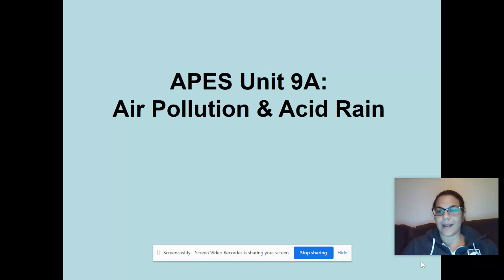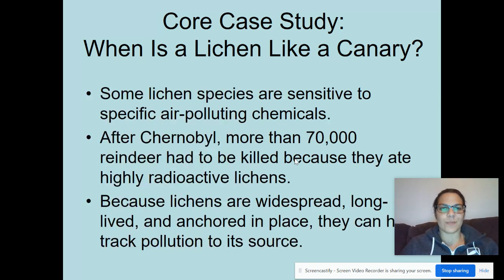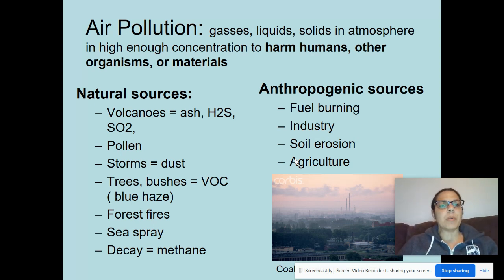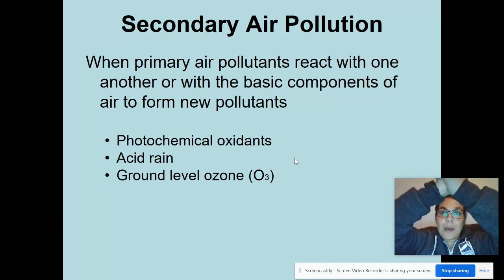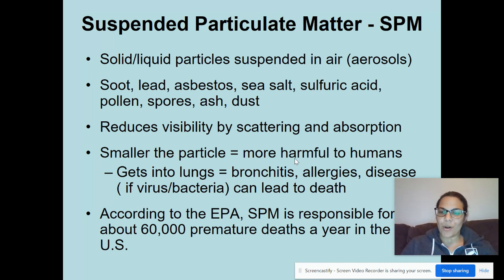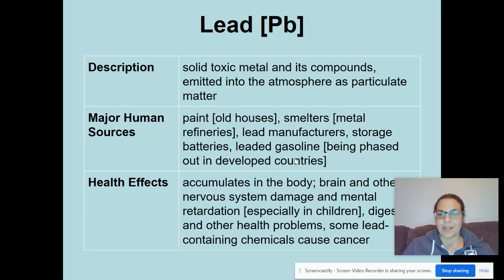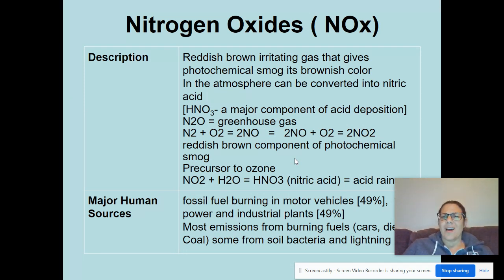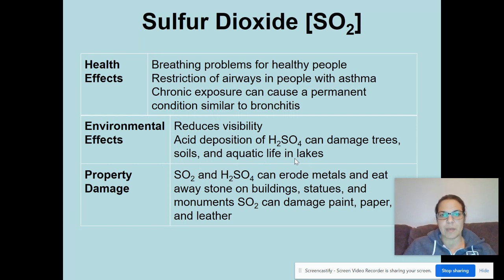9A Screencast #1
Watch your teacher STILL not be able to turn off the recording.  I promise more chicken videos coming soon.  Miss your faces.